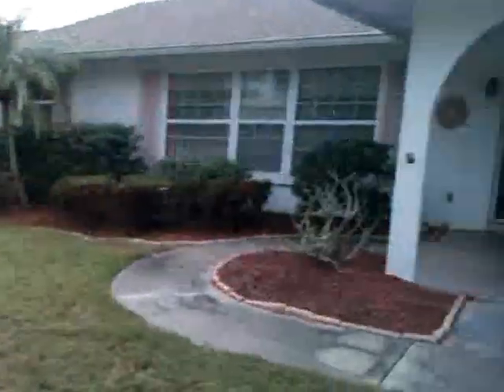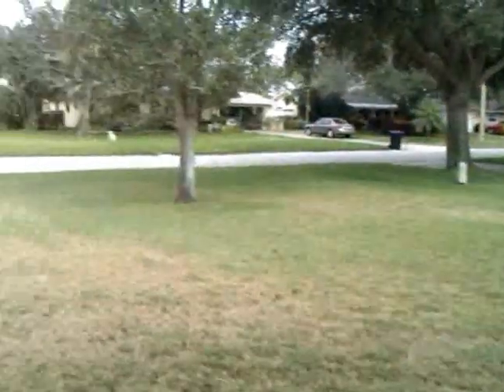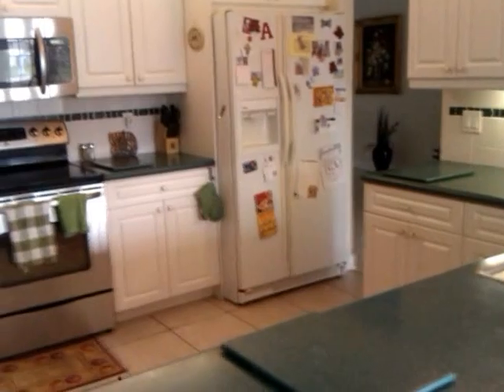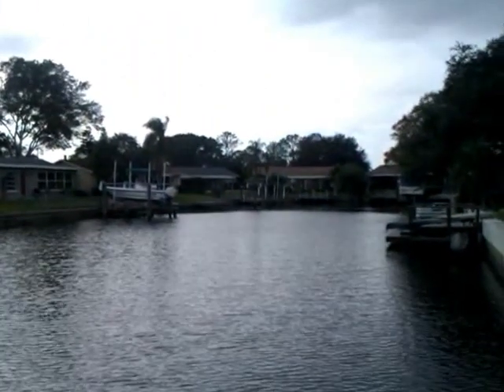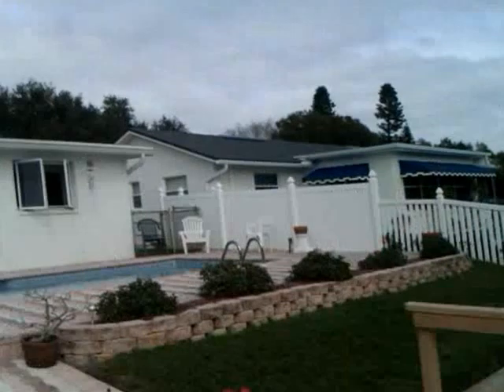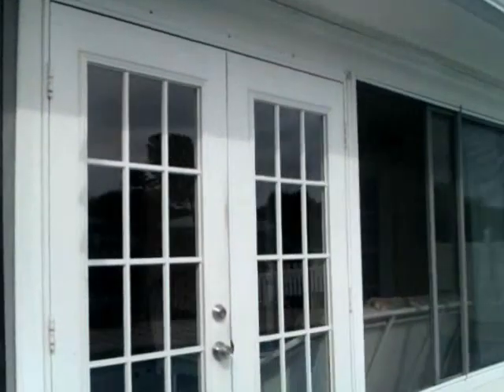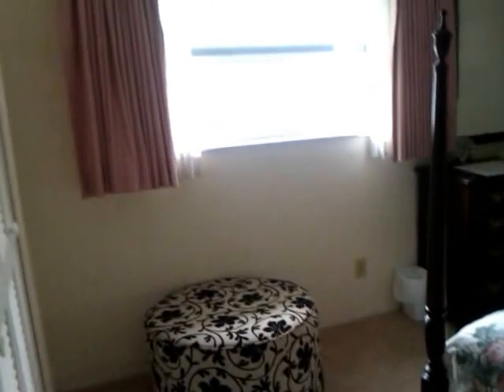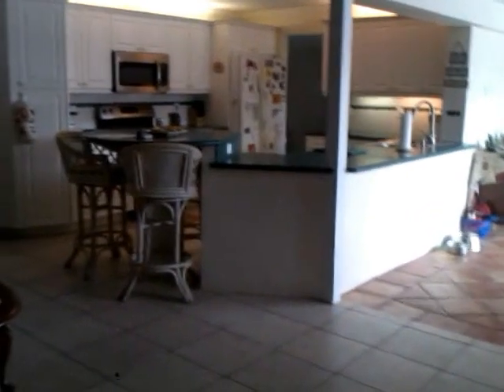1432 54th Ave N